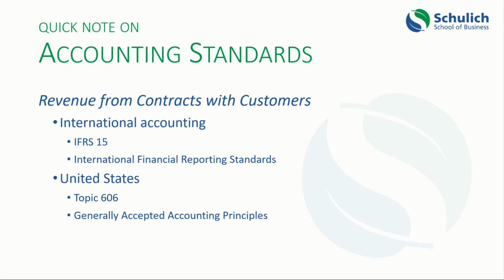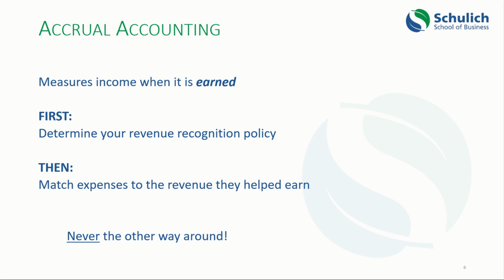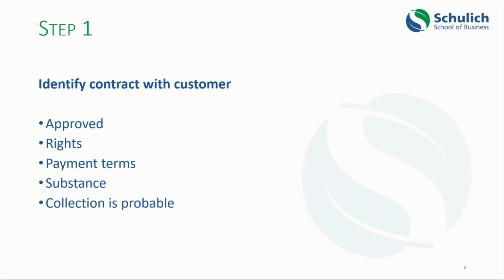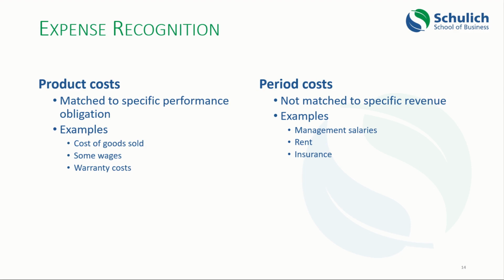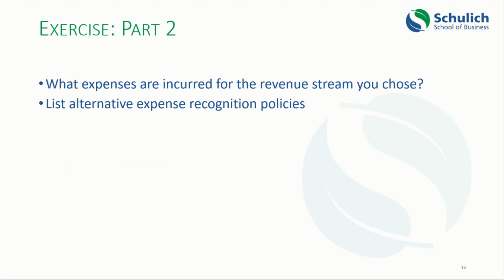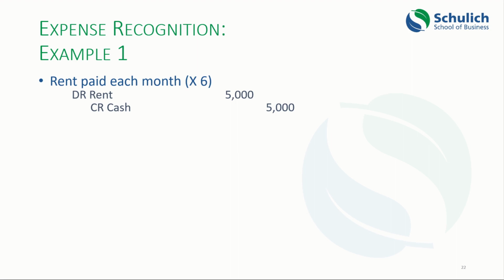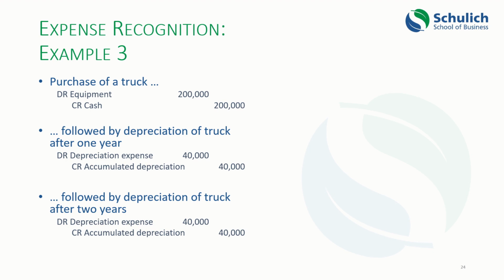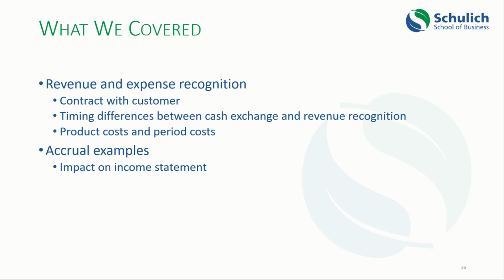Income Recognition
Income recognition means figuring out when you’ve actually earned your revenue, and then matching to that revenue all the expenses that went into earning it.

00:00 Income Recognition
02:01 Revenue and Expense Recognition
24:16 Accrual Examples
39:40 Summary

for a readable version of this lesson, complete with downloadable course material.